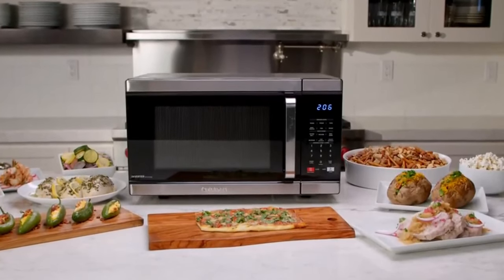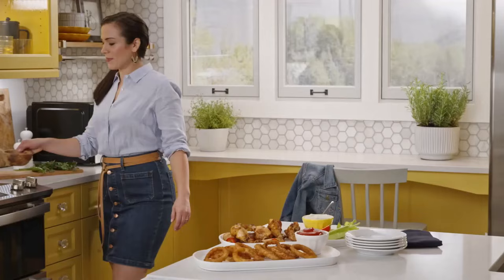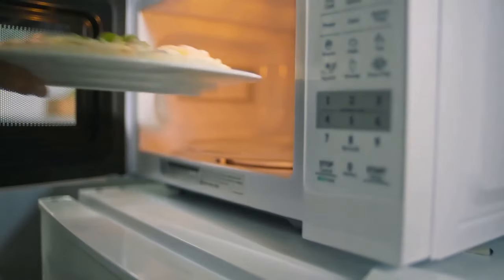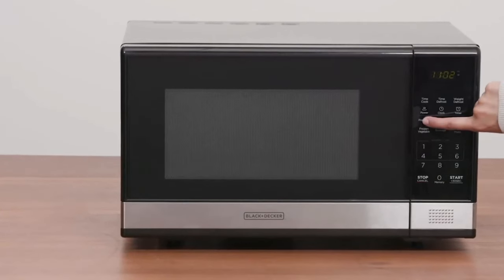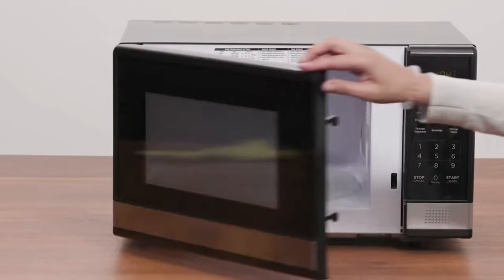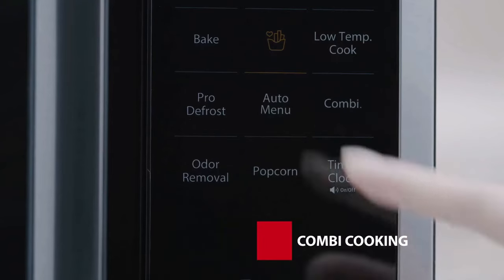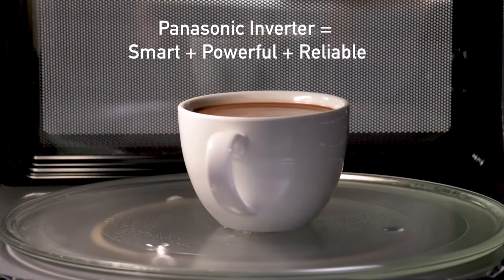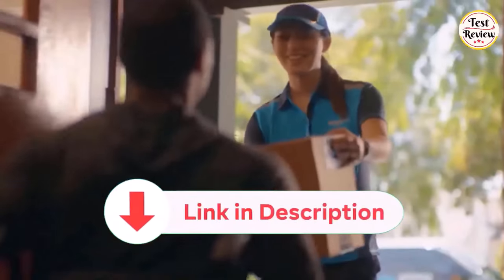Top 5 Best Microwave Oven 2024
Links To The Best Microwave Oven 2024 We Listed In This Video:

►USA Links◄
👉 1. Panasonic NN-SV79MS Smart Microwave Oven Works with Alexa
👉 2. TOSHIBA Countertop Microwave Oven
👉 3. BLACK+DECKER EM031MB11 Digital Microwave Oven
👉 4. COMFEE' EM720CPL-PMB Countertop Microwave Oven
👉 5. GE 3-in-1 Microwave Oven

Looking for the best microwave ovens for your home?
Look no further! In this video, we'll be recommending the top 5 best microwaves for your home in 2024.
From small and easy to use microwaves to big and powerful models, we've got you covered. From simple to smart, these ovens will have everything you need and more. In this video, we're going to recommend the top 5 best microwaves for your home in 2024.
Get started shopping today!

Timestamps:
00:00 Intro
00:17 No5: GE 3-in-1 Microwave Oven
00:58 No4: COMFEE' EM720CPL-PMB Countertop Microwave Oven
01:47 No3: BLACK+DECKER EM031MB11 Digital Microwave Oven
02:36 No2: TOSHIBA Countertop Microwave Oven
03:29 No1: Panasonic NN-SV79MS Smart Microwave Oven Works with Alexa
04:20 Outro